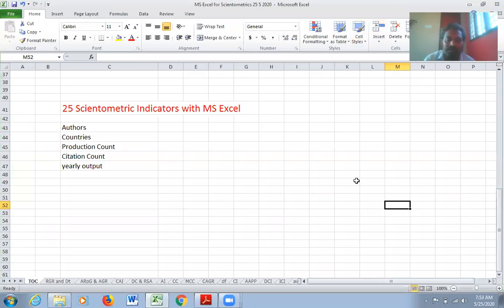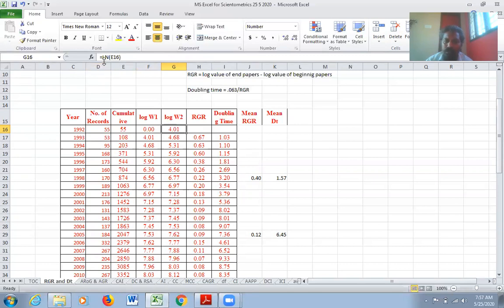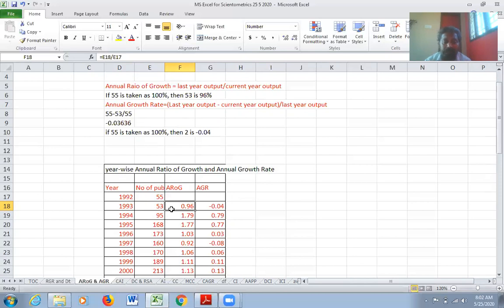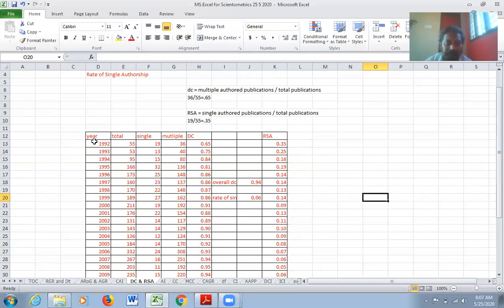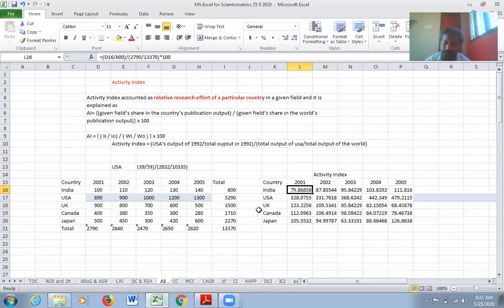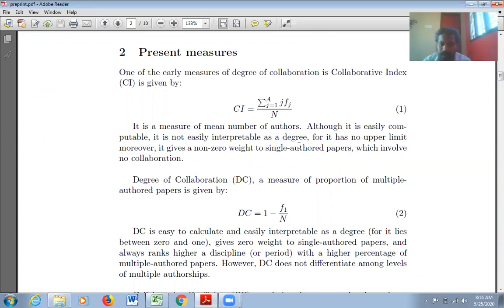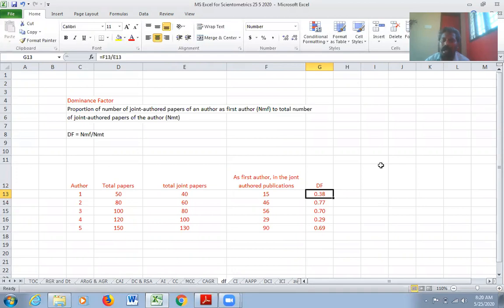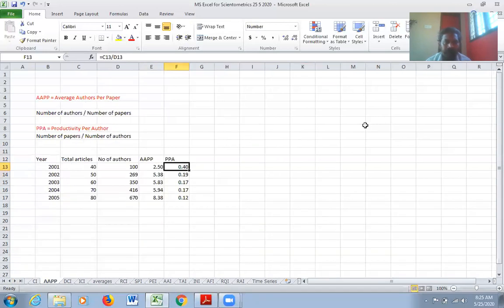Calculating Scientometric / Bibliometric indicators using MS Excel - Tutorial Part I